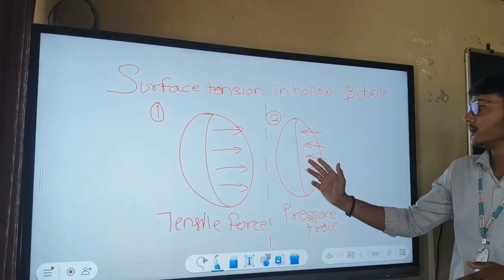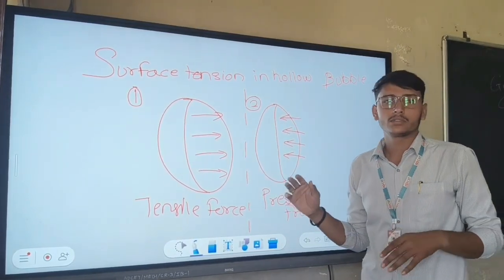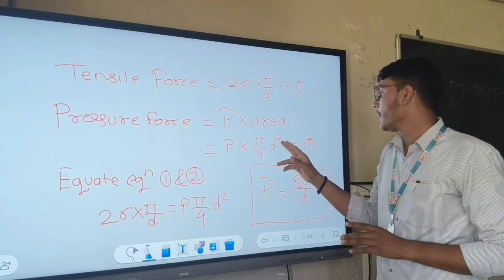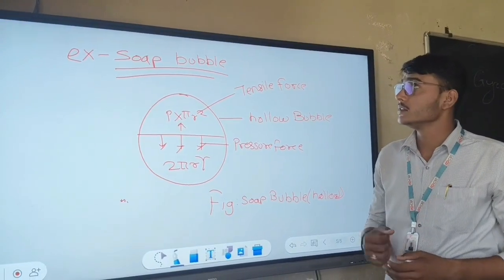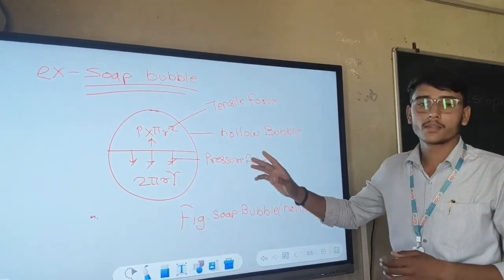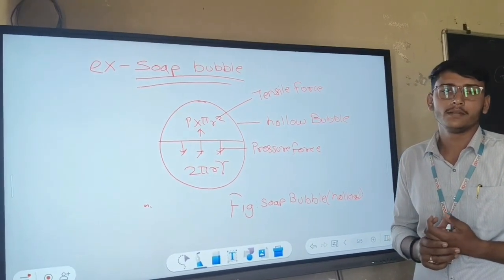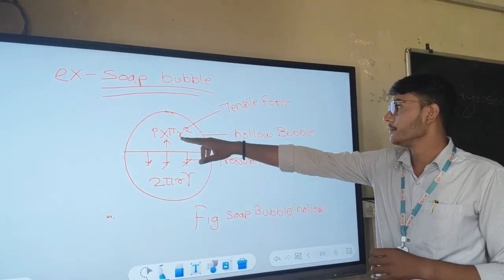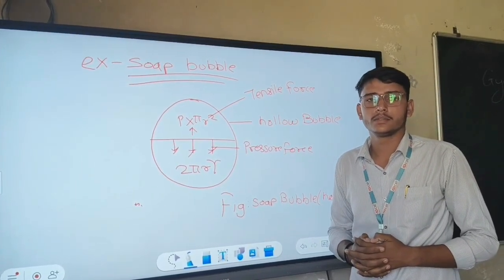Surface Tension with Expression in hollow bobble Presentation By - Purushottam Avinash Mohite (169)